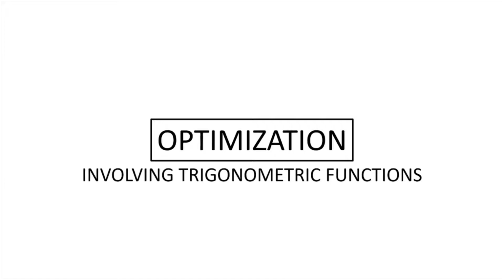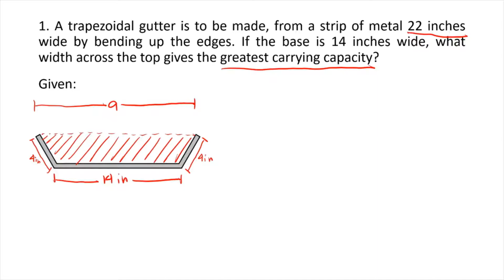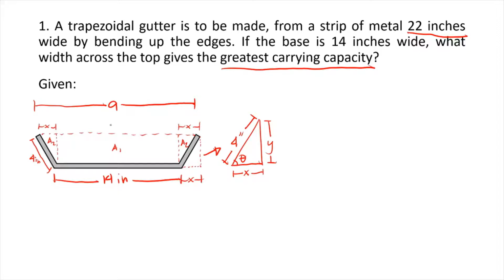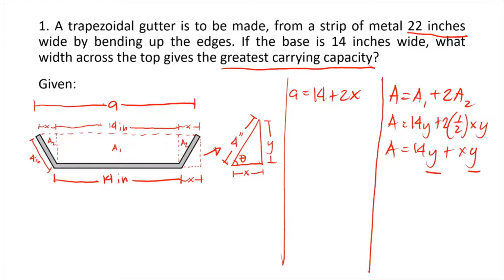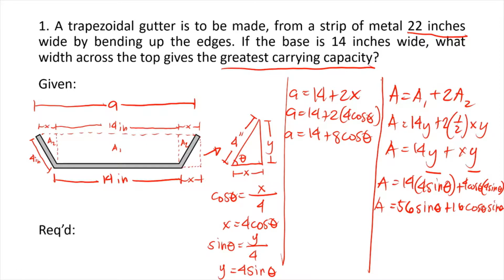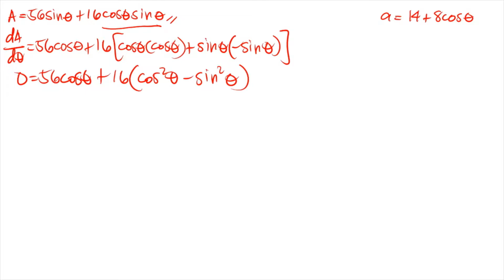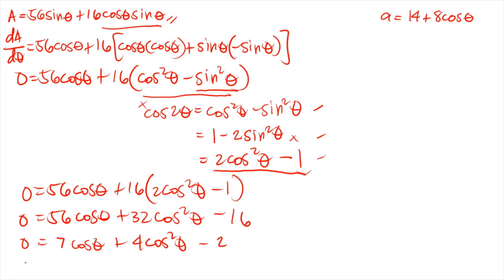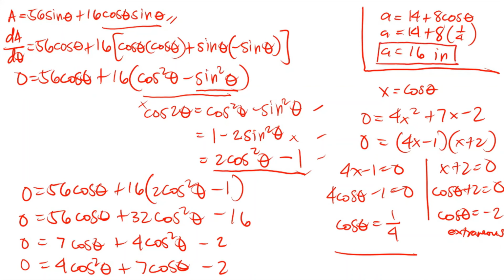Optimization involving Trigonometric Functions